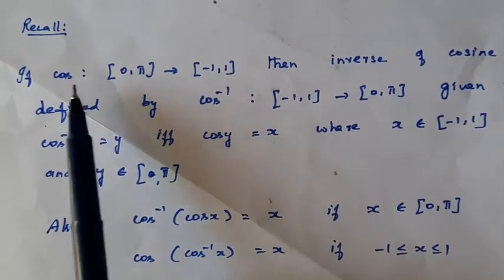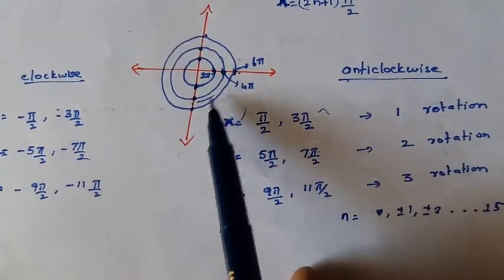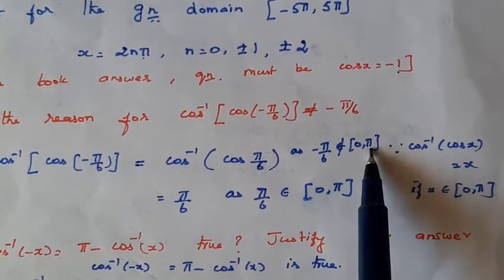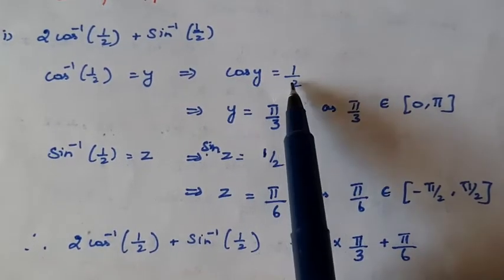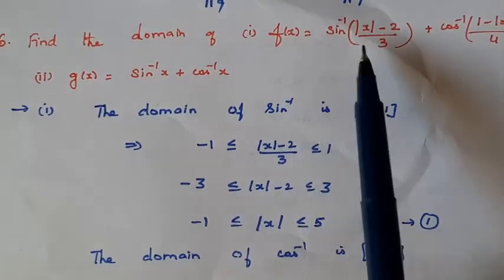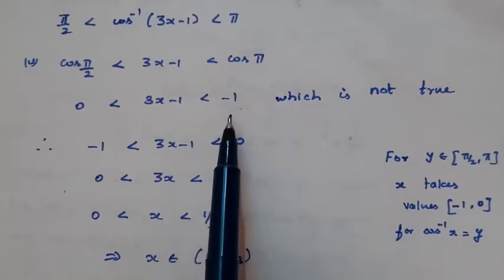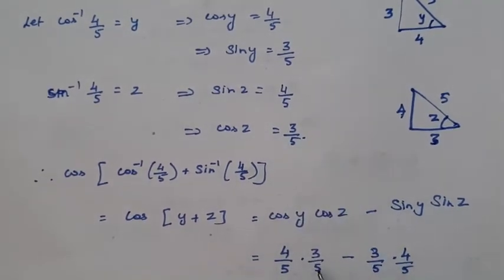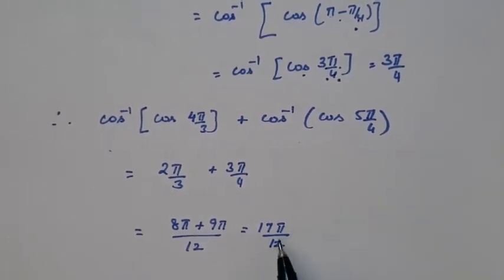Inverse Trigonometric Function Part 6 4 . 2